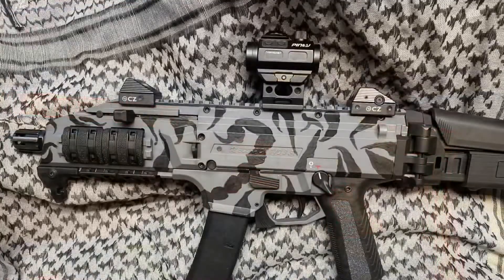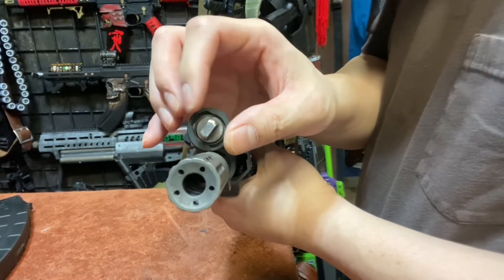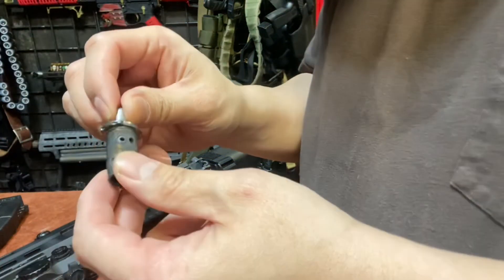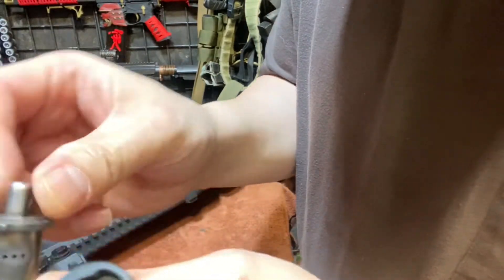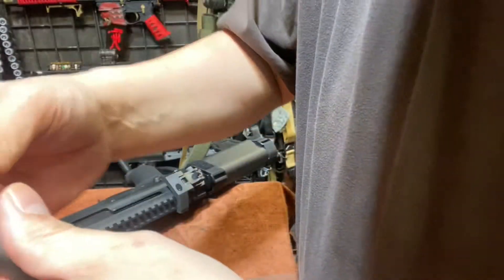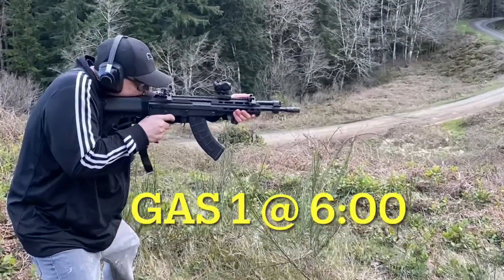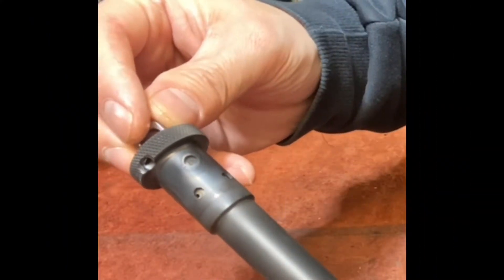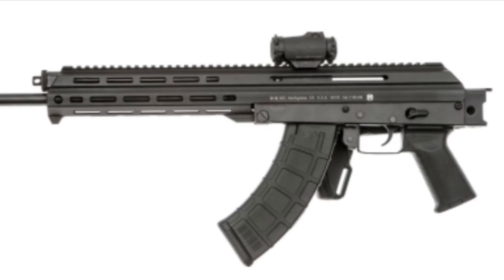M+M M10x gas settings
Taking another look at the M10x gas system this time showing how to do it correctly